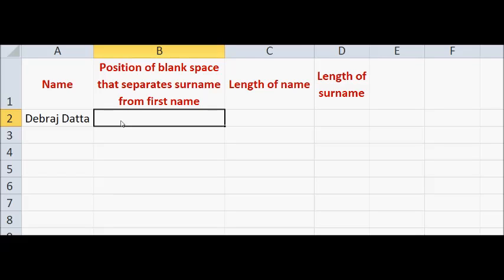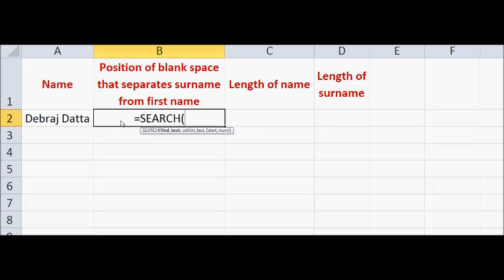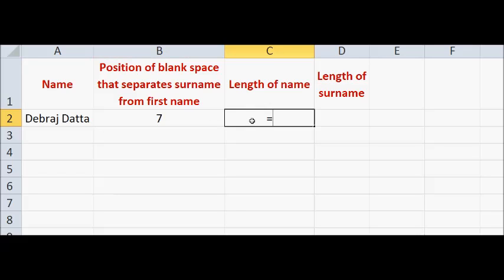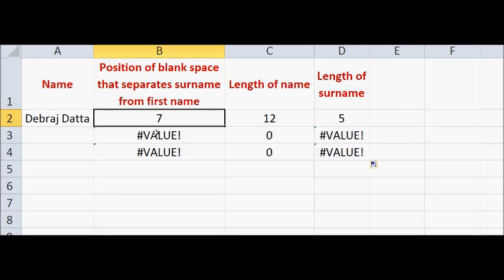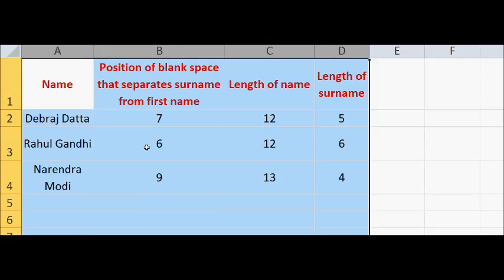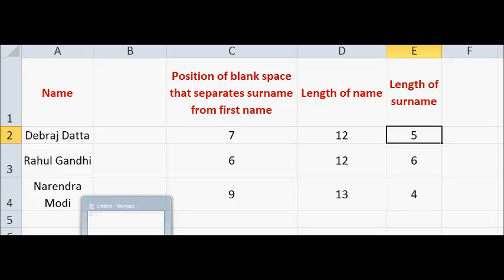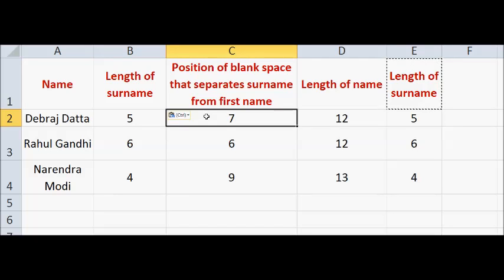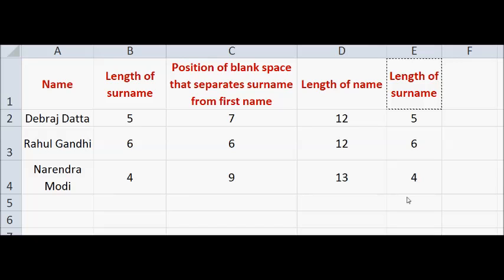Excel tutorial on Length of Surname (First Name-Last Name)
This Excel tutorial explains how the length of surname could be determined with the help of two text functions, viz. SEARCH and LEN